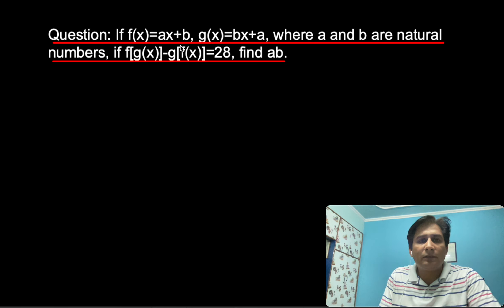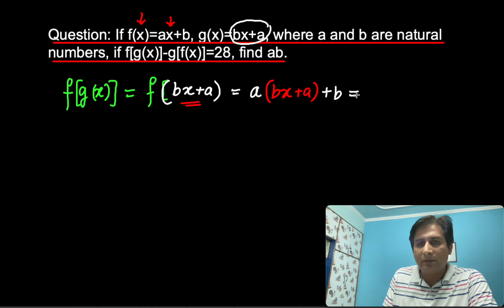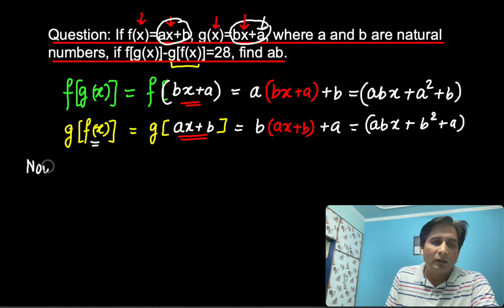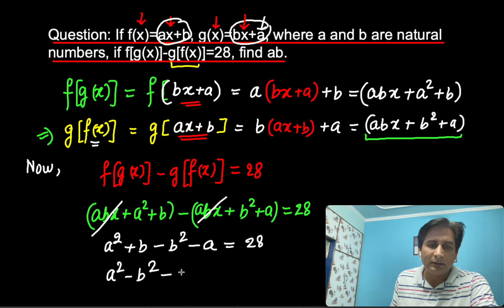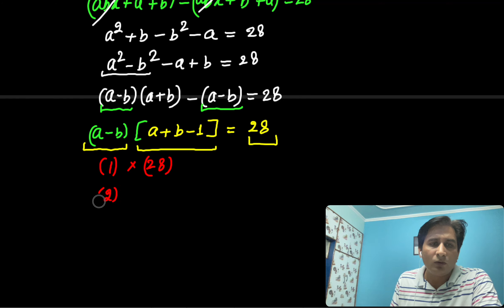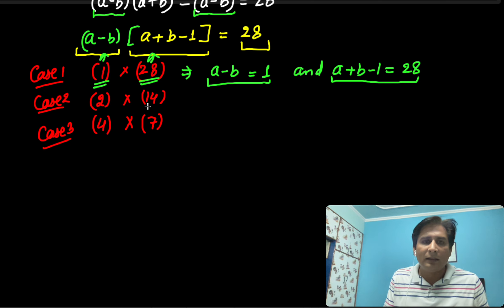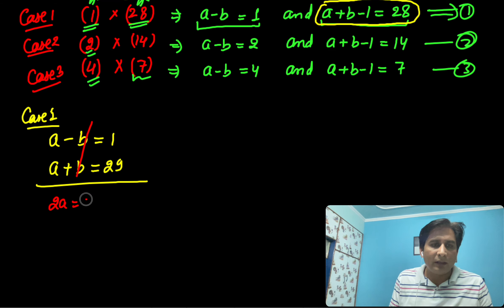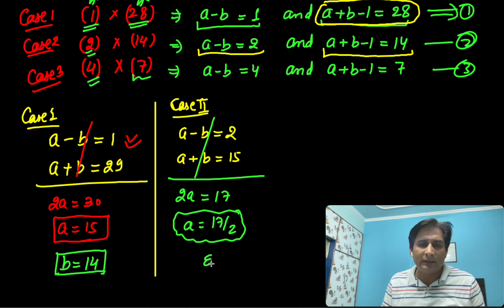1090401001, Important Question, CBSE, Class-12th, Chapter-1(Relations and Functions) NCERT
Question: If f(x)=ax+b, g(x)=bx+a, where a and b are natural numbers, if f[g(x)]-g[f(x)]=28, find ab.
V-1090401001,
Important Question, CBSE, Class-12th, Chapter-1(Relations and Functions) NCERT @GHTCLASSESINDIA